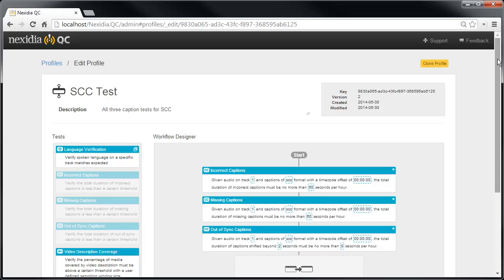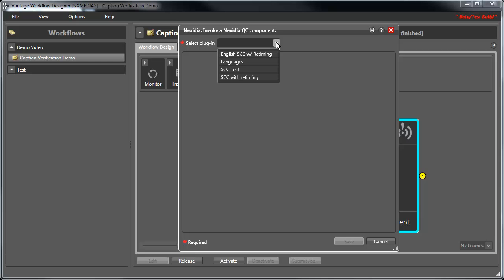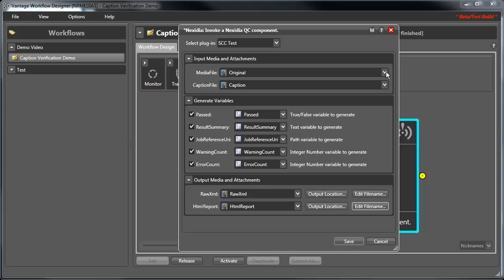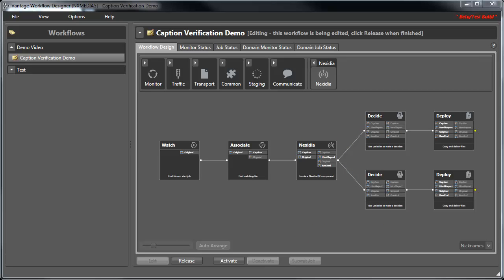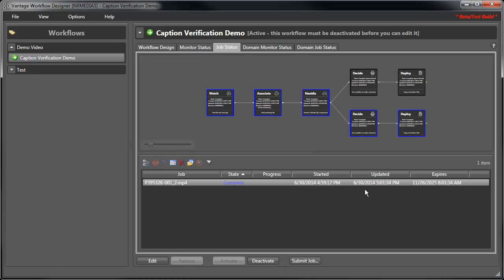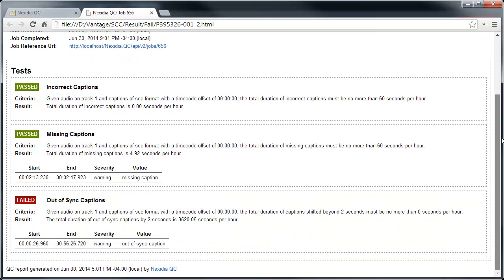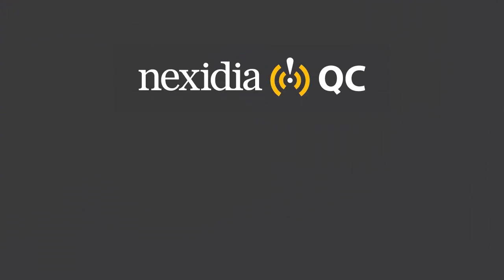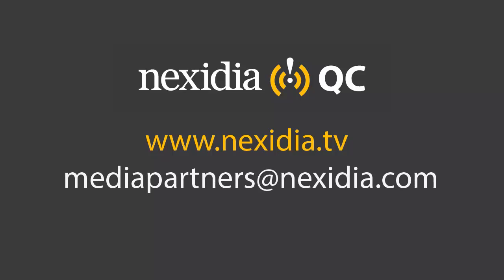Nexidia QC Telestream Vantage Integration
The demonstration will show the integration of Nexidia QC into a Telestream Vantage workflow